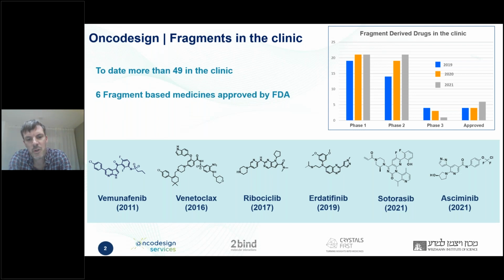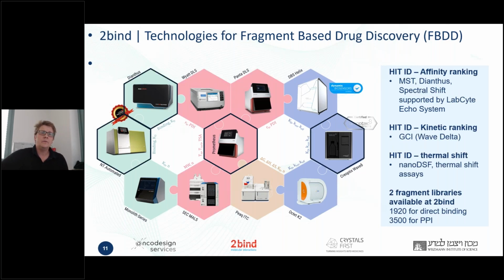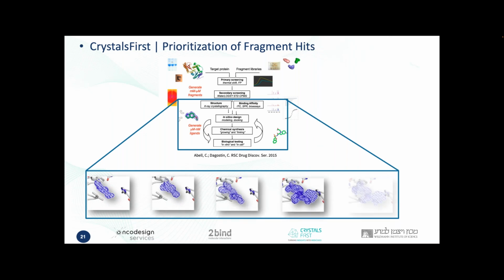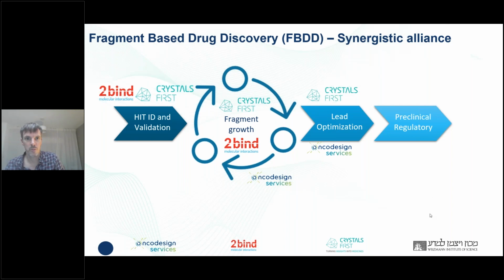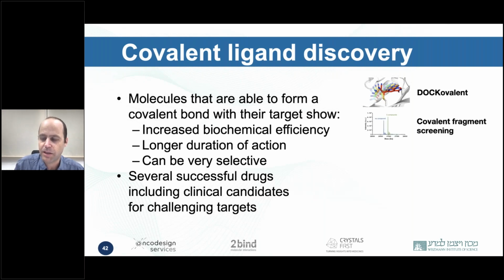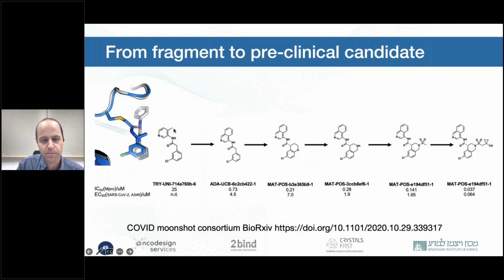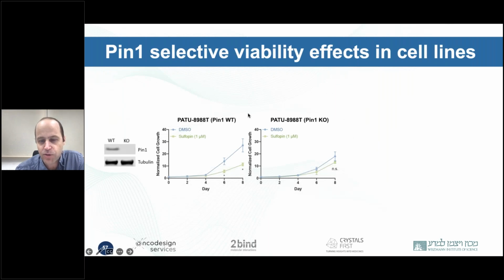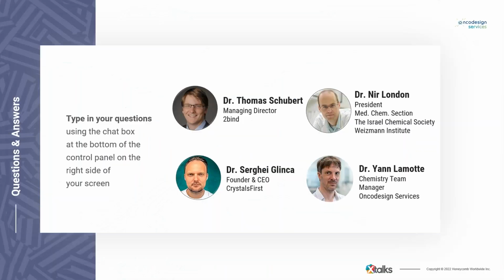Fragment-Based Drug Discovery — Hitting Targets Using the Right Chemistry and Expertise Alliances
Fragment Based Drug Discovery (FBDD) has become of increasing importance and interest in the past decade for hit finding and optimization. FBDD led to approved therapeutics and numerous drug candidates. It has empowered the industry to address targets that had previously been deemed “undruggable”.

FBDD uses the advantages of biophysical, biostructural and biochemical methods for the detection of low molecular weight molecules, so-called “fragments”, that bind to a target. FBDD exhibits several advantages over high-throughput screening campaigns in terms of cost, chemical diversity, and broader sampling for potential follow-up compounds.

Numerous case studies of covalent and non-covalent screening fragment strategies have led to successful applications in druggability assessment of protein. In this talk, experts in the field of FBDD will present case studies and potential of a spectrum of cutting-edge strategies for a successful hit identification and optimization campaigns.

Xtalks recording - October 13th, 2022